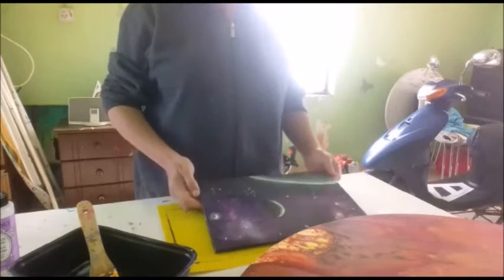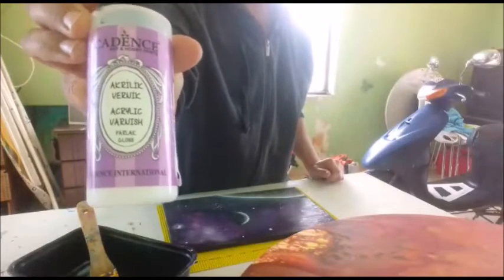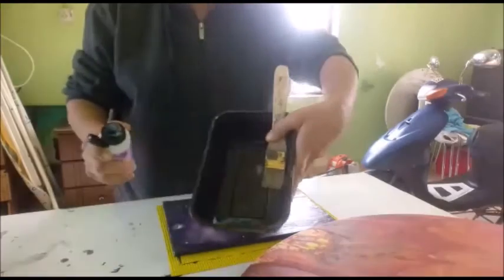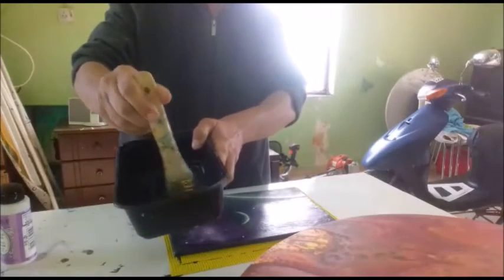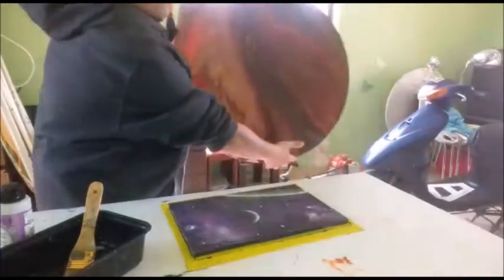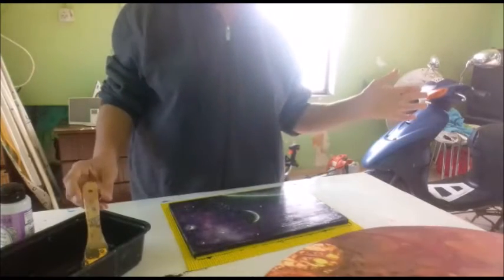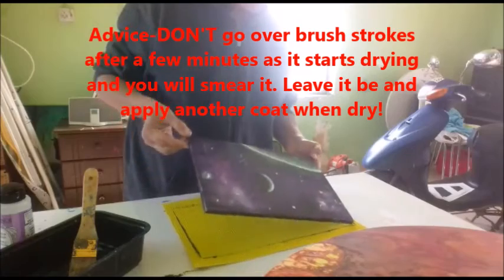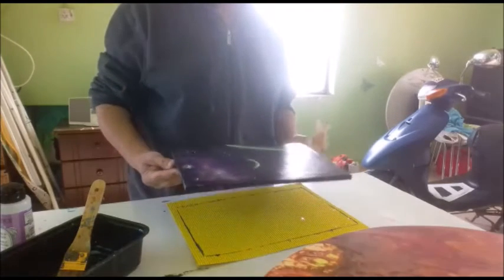How to varnish an acrylic painting.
This video shows you how to varnish an acrylic painting with a brush. It''s scary when you do it for the 1st time, but is quite simple. Just keep your brush strokes onstant and don't stop half way across the canvas/board. Don't worry if it dries odd on 1st coat as 2nd one will cover missed bits.